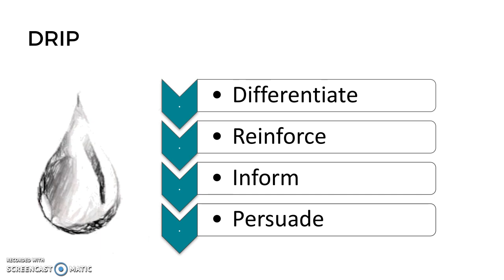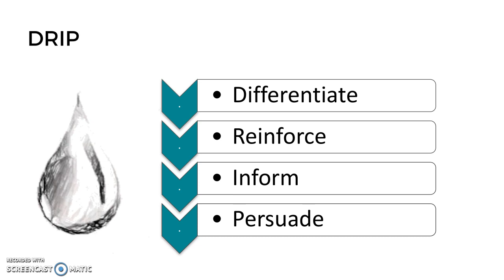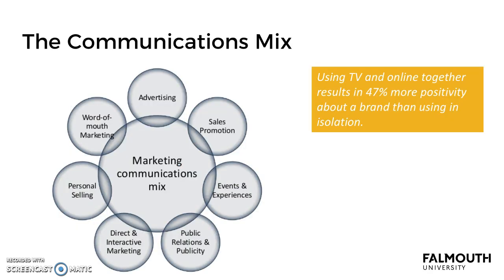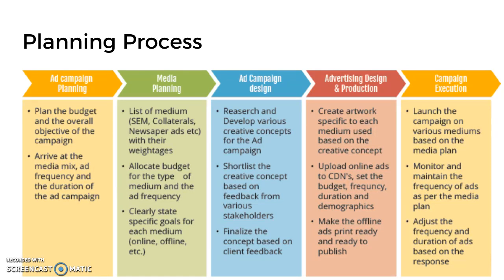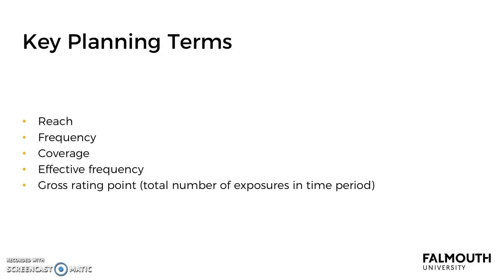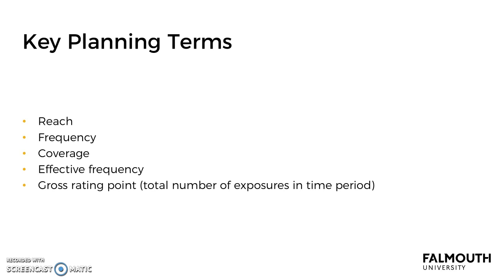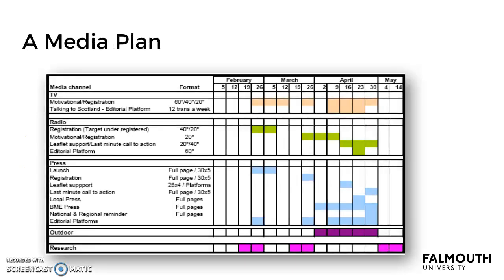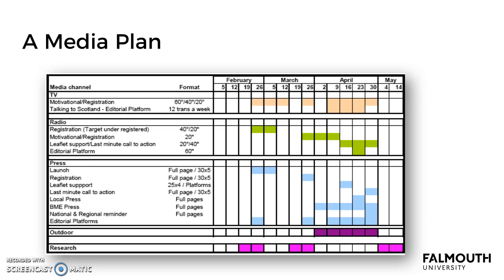E-Lecture 2: Media Planning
Media Planning Tools